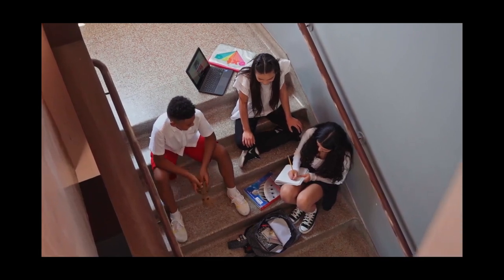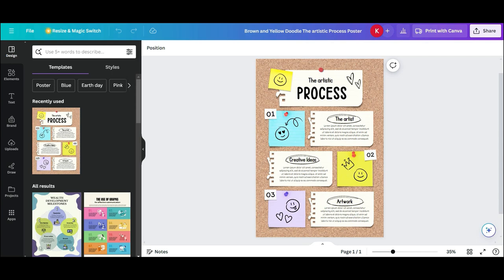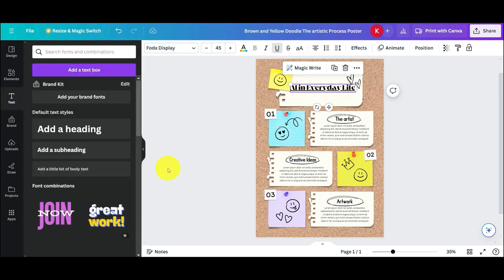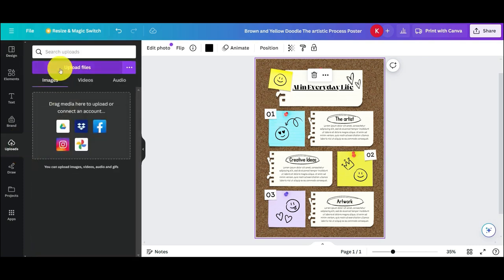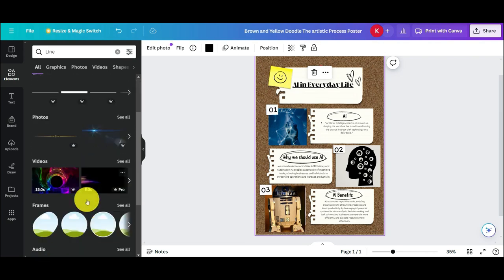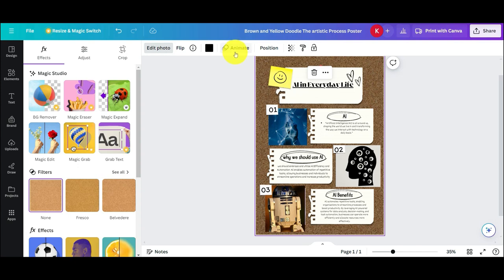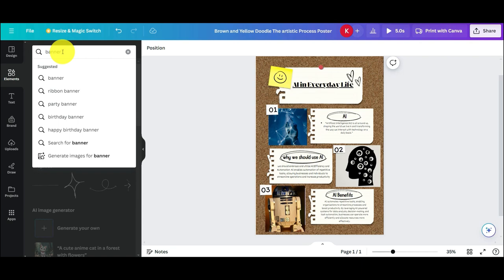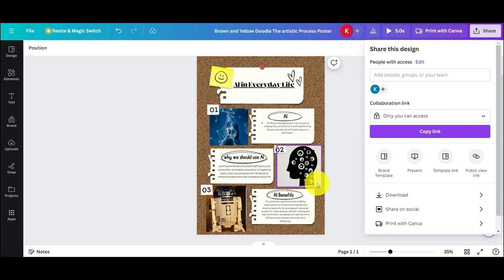How to Create Eye Catching Digital Posters for Students with Canva!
🎨 **Learn How to Create Eye-Catching Posters with Canva | Easy Tutorial by Botpanels** 🎨

Welcome to Botpanels! In this tutorial, we'll guide you through the process of creating stunning posters using Canva. Whether you're a beginner or looking to enhance your design skills, this video is perfect for you. We'll cover everything from selecting the right templates to adding your unique touch with text and images. By the end of this tutorial, you'll be able to create professional-looking posters effortlessly! 🌟

Feel free to tweak it to better match your style or add any additional information you think is necessary!